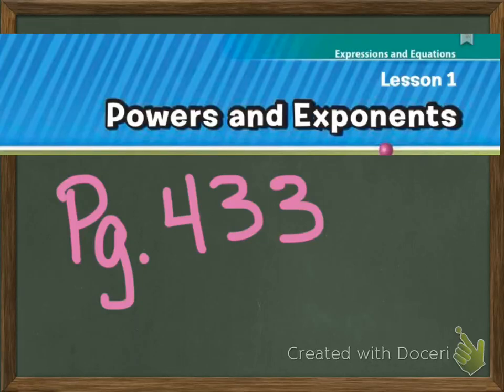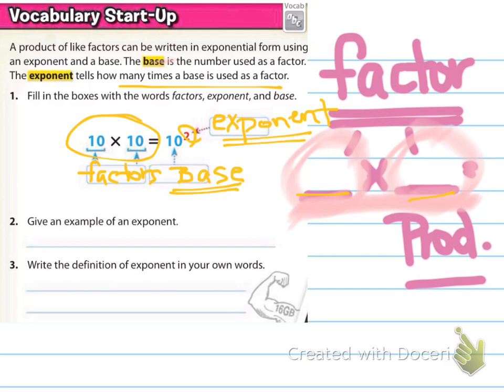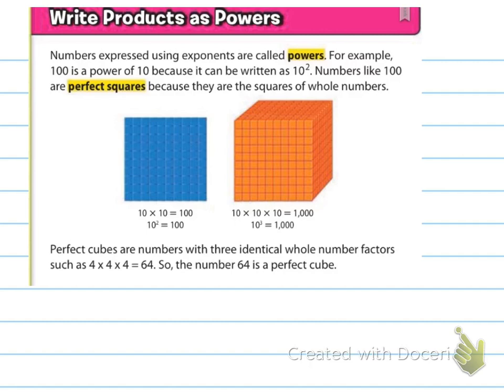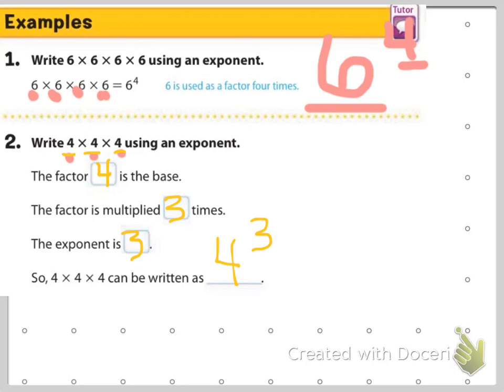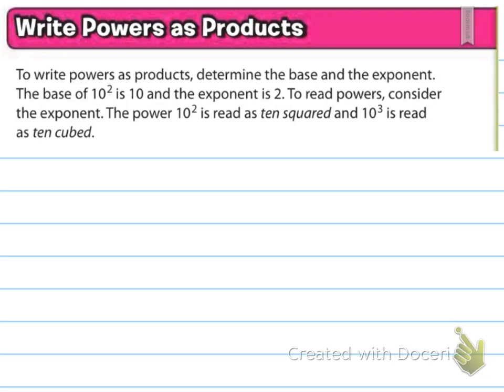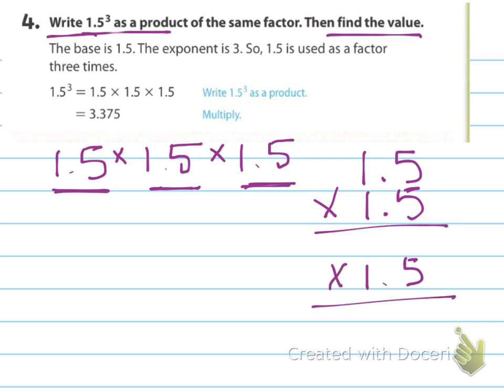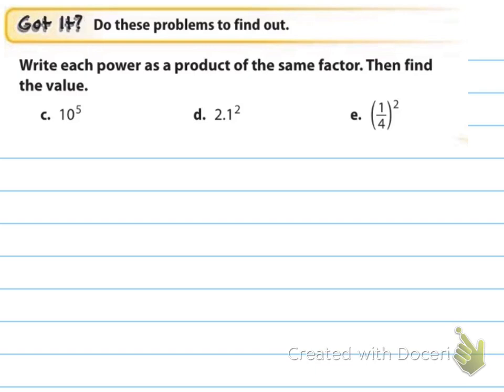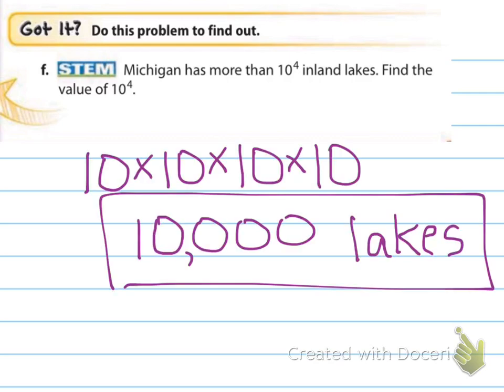6.1 Powers and Exponents